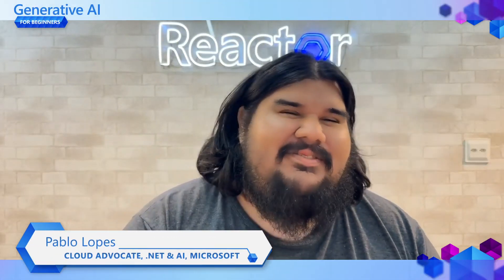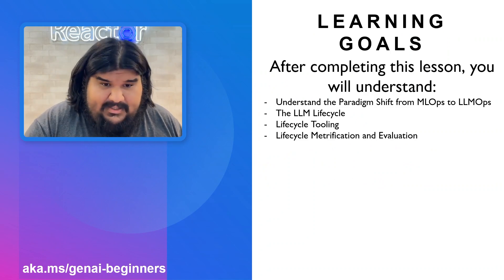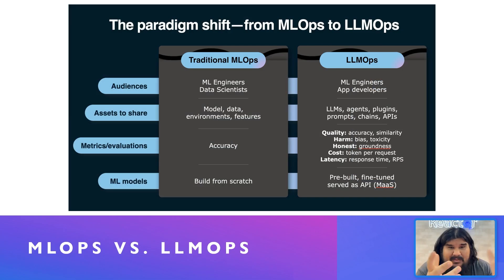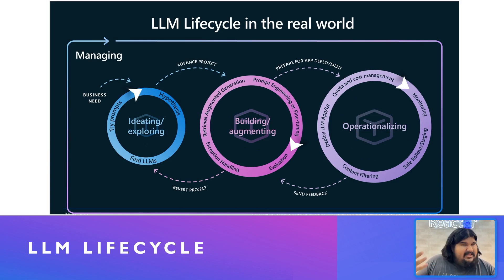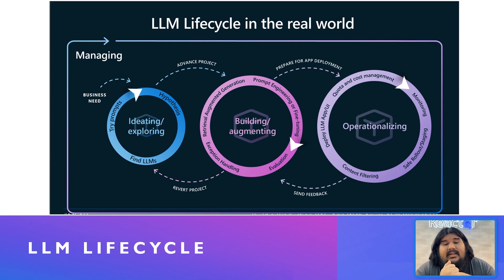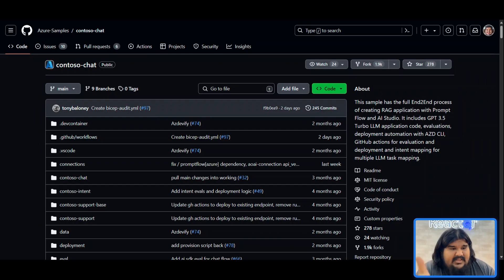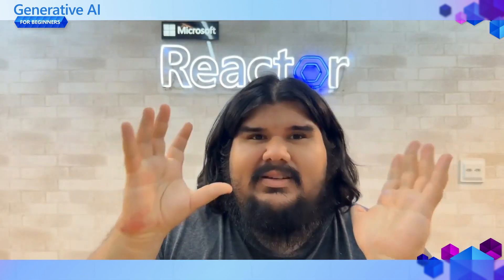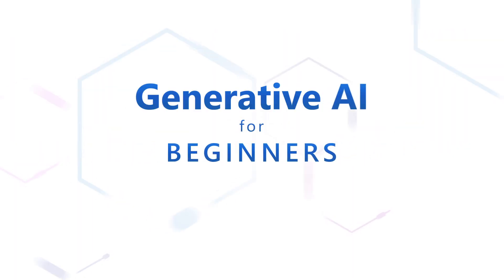The Generative AI Application Lifecycle [Pt 14] | Generative AI for Beginners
An important question for all AI applications is the relevance of AI features, as AI is a fast evolving field, to ensure that your application remains relevant, reliable, and robust, you need to monitor, evaluate, and improve it continuously. This is where the generative AI lifecycle comes in.

The generative AI lifecycle is a framework that guides you through the stages of developing, deploying, and maintaining a generative AI application. It helps you to define your goals, measure your performance, identify your challenges, and implement your solutions. It also helps you to align your application with the ethical and legal standards of your domain and your stakeholders. By following the generative AI lifecycle, you can ensure that your application is always delivering value and satisfying your users.

🌟 In this video, we cover:
✅ Understand the Paradigm Shift from MLOps to LLMOps
✅ The LLM Lifecycle
✅ Lifecycle Tooling
✅ Lifecycle Metrification and Evaluation

Tutorial: Build and deploy a question and answer copilot with prompt flow in Azure AI Studio